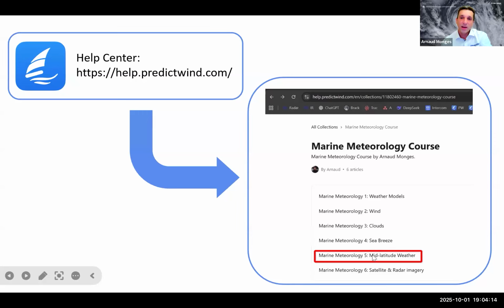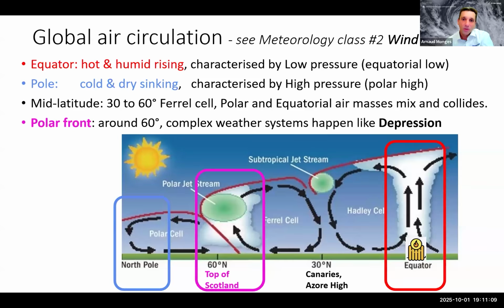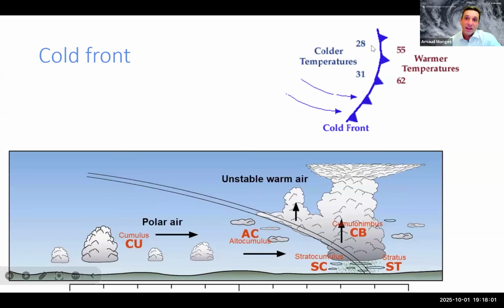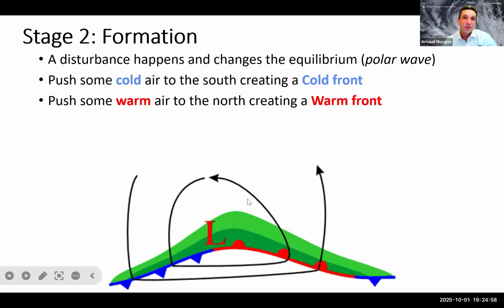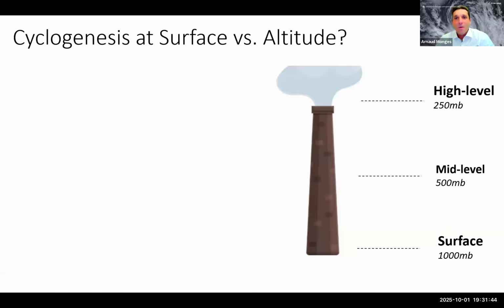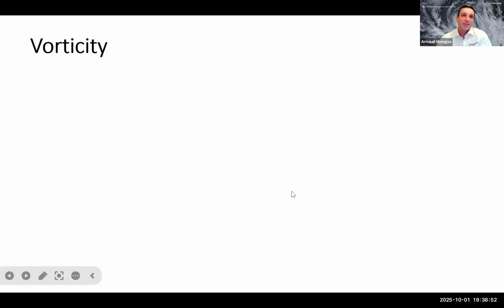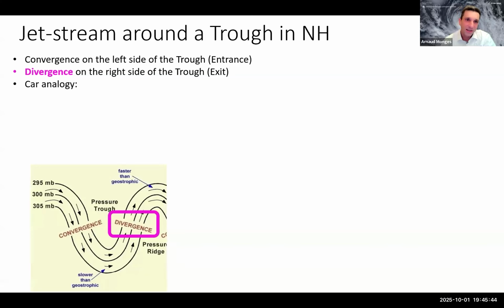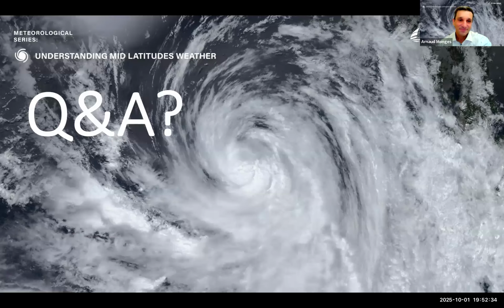Mid Latitudes Weather Webinar 2025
A 60-minute fun and practical learning session on mid-latitude weather with PredictWind meteorologist Arnaud Monges.

Most offshore and coastal sailing takes place in the mid-latitudes, where weather systems change quickly and conditions can become challenging. This webinar provides sailors with the knowledge to read the weather more effectively and anticipate the patterns that matter most at sea.

Topics include:

- How warm and cold air masses interact to create wind and weather you’ll experience on passage
- The different types of fronts and what they mean for planning sail changes and safe routing
- How mid-latitude lows and storms form, strengthen, and move across the ocean
- The influence of jet streams and upper-level patterns on surface conditions
- Practical takeaways to help you interpret forecasts and make informed decisions on the water